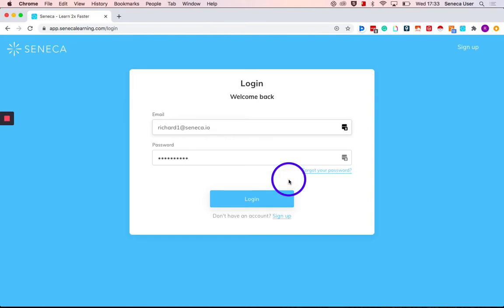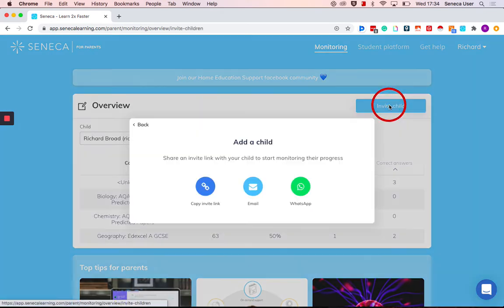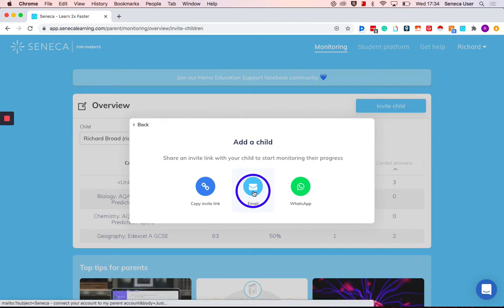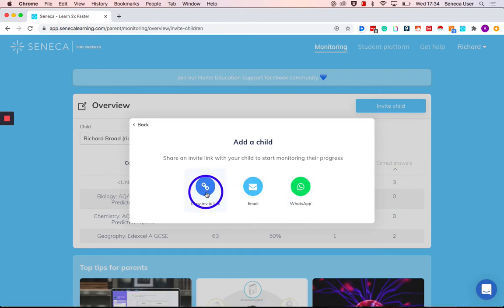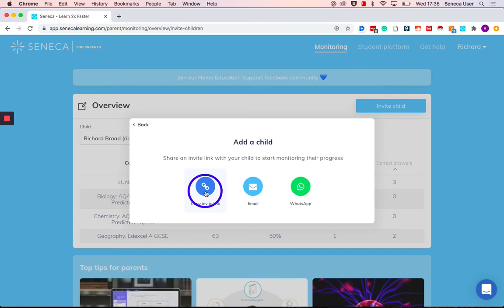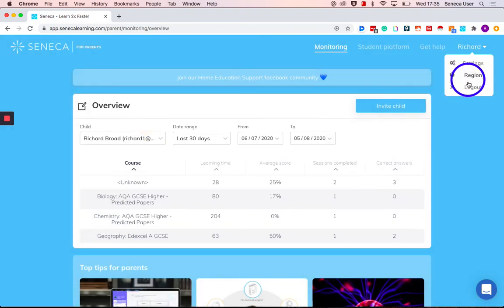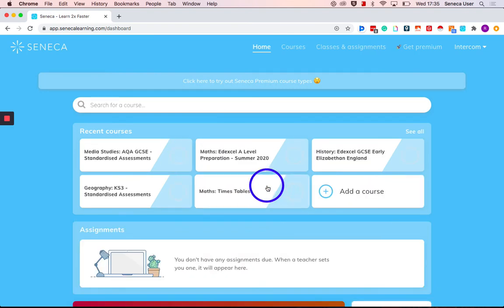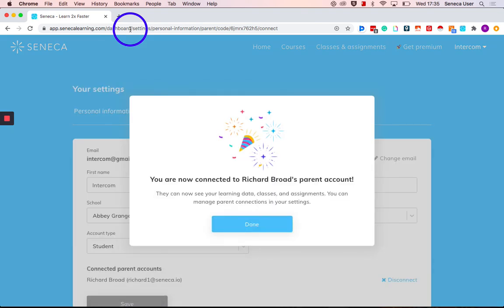Seneca Tutorial for Parents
Learn how to use Seneca to monitor your child's learning for free!
Identify their weaknesses and strengths with our parent platform.